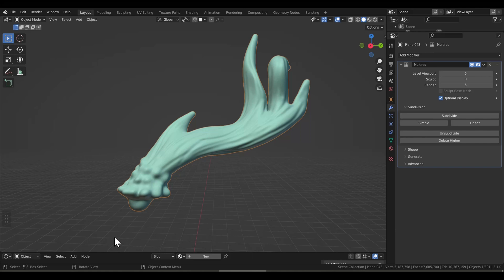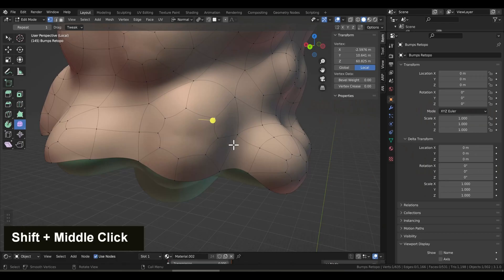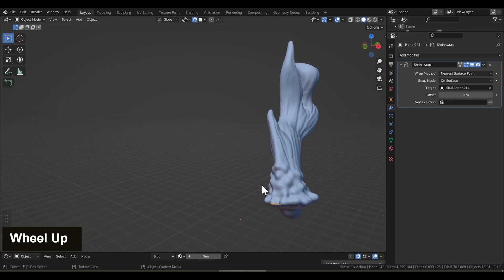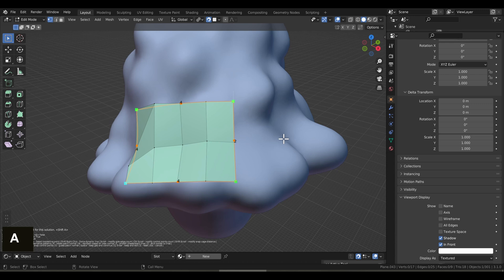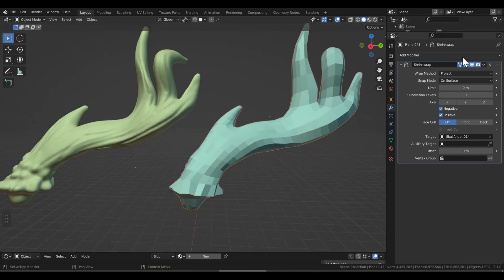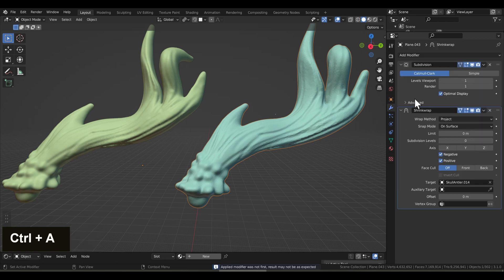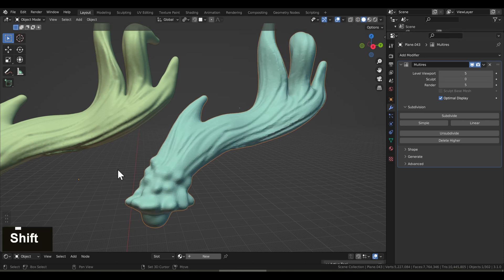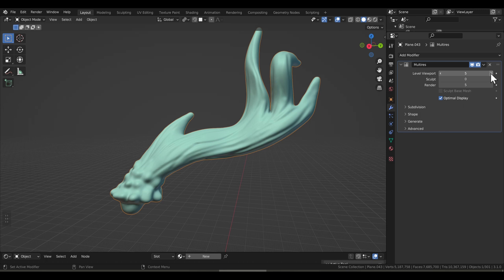Perceptually Lossless Retopology - Lose no sculpted details + Petik Addon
Learn how to keep all of your sculpted details when retopologizing onto a lower polygon model!

Using the power of Blender's multiresolution modifier, you don't have to lose a single detail!

Shout out to the Petik Addon for assisting me in the retopology process!

---LINKS ---